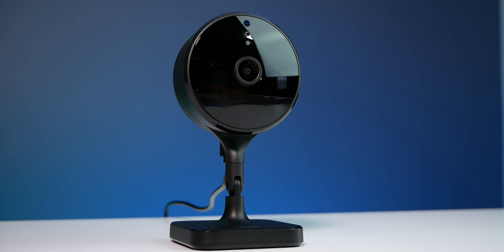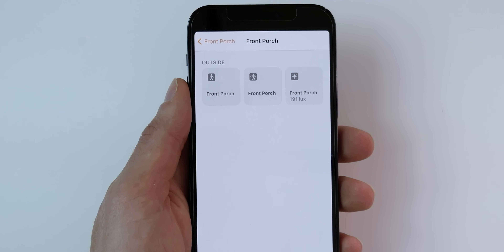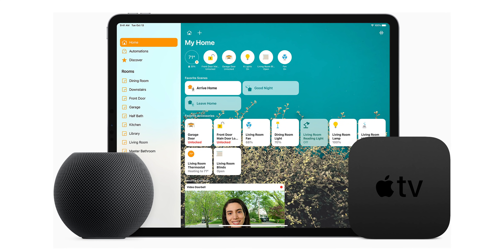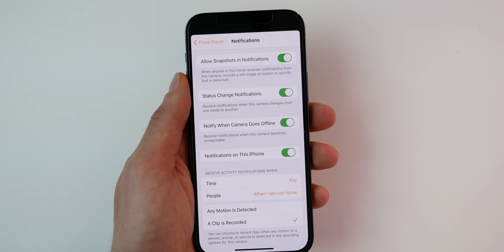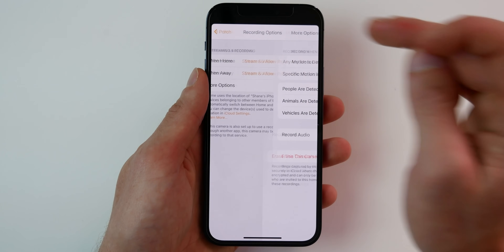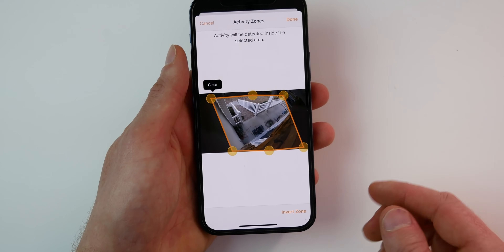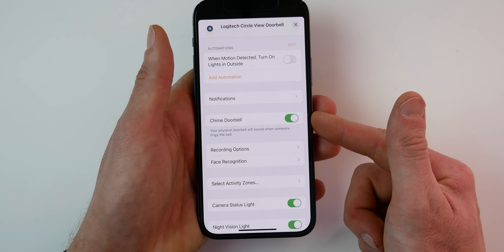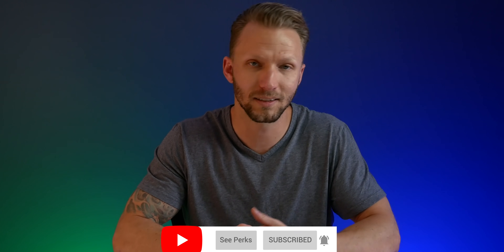HomeKit Secure Video 101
As a part of my HomeKit 101 Series, this video explains in detail what HomeKit Secure Video is, how it works, and how it differs from other cameras that support HomeKit.

*UPDATE to iCloud+ Plans:
50GB Plan - one camera
200GB Plan - up to five cameras
2TB Plan - unlimited cameras

HomeKit Secure Video now supports Package Detection, in addition to Person, Vehicle, and Animal Detection.

Some of the HomeKit Secure Video Cameras I use:
Logitech Circle View
Logitech Circle View Doorbell
Eve Cam
Aqara G2H Camera Hub
Aqara G2H Pro Camera Hub
Aqara G3 Pan/Tilt Camera Hub
Eufy Indoor Pan & Tilt
Eufy Indoor
Eufy Cam 2
Eufy Cam 2 Pro
Eve Outdoor Cam

▬ CHAPTERS ▬
0:00 Introduction
0:45 HomeKit 101
1:15 HomeKit vs. HomeKit Secure Video
2:17 What is HomeKit Secure Video?
2:33 How it Works
3:30 Requirements
4:13 5 Camera Limit
4:34 SETTINGS
5:26 Notification Settings
6:54 Recording Options
7:50 Face Recognition
9:03 Activity Zones
9:30 Reviewing & Sharing Video
11:22 HomeKit Doorbell Cameras
12:04 Allowing Access
12:19 Supported Cameras & Recommendations